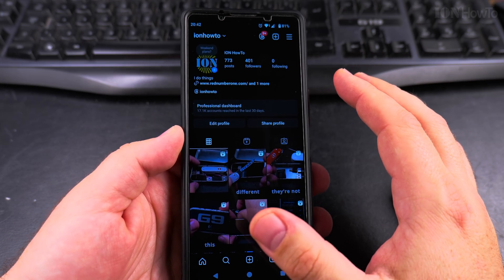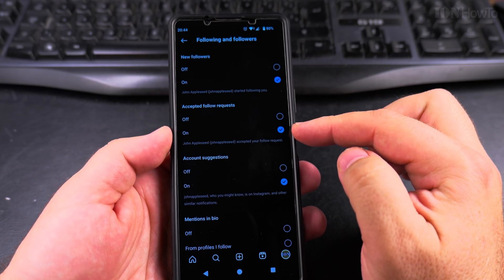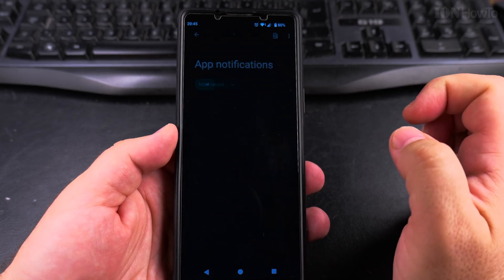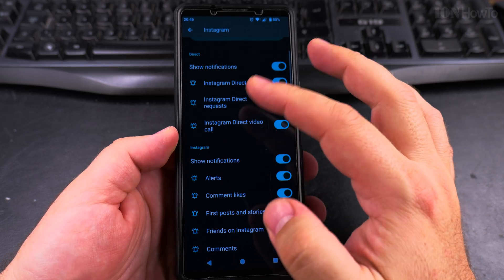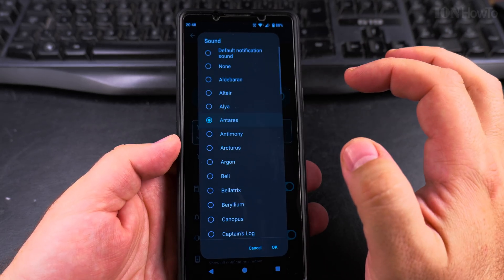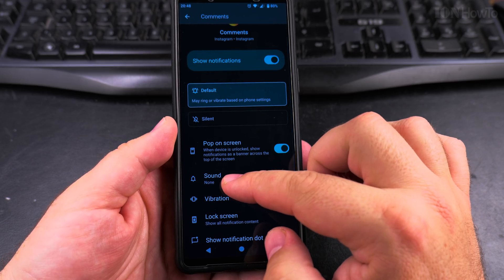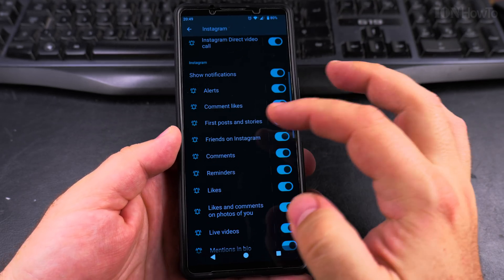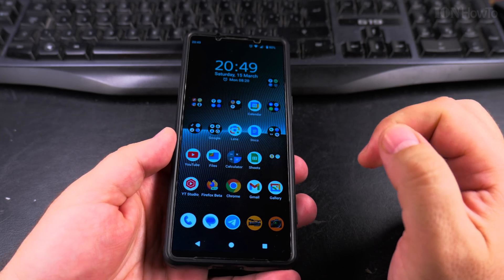Android Change Instagram Notification Sound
How to Change Instagram Notification Sound on Android Devices.

How to change Instagram notification sound on Android phones or customize Instagram alerts on Android devices.

In this Android Instagram notification video tutorial, you learn how to.manage the Instagram notification settings Android or change the  Instagram sound on Android.

In this video, I will show you how to change the Instagram notification sound on your Android device. If you want to change the default sound or want to customize your alerts, my step-by-step video guide will help you easily update your notification settings.

I show you how to access your Android notification settings and find the specific Instagram notification options. Learn how to select a new sound from your device's library or even use a custom sound for Instagram notifications.

How to change Instagram notification sound on Android phones or tablets.
Customize Instagram alerts on Android devices.

 I show you how to manage the notification preferences so you only get alerts for the updates you want.

Any questions?